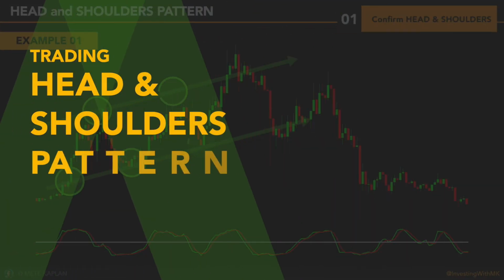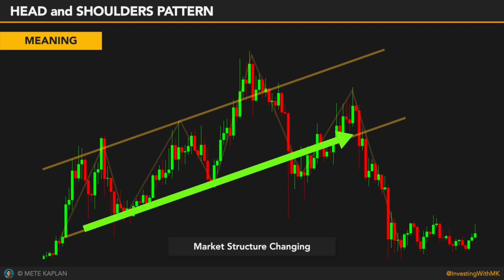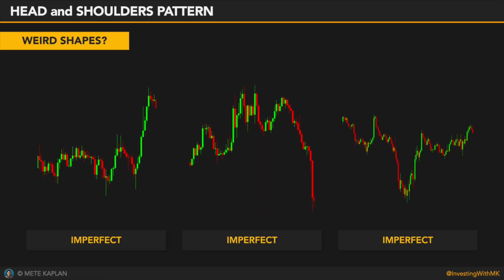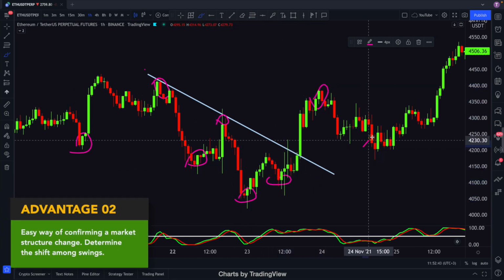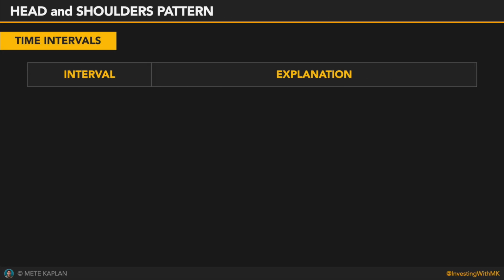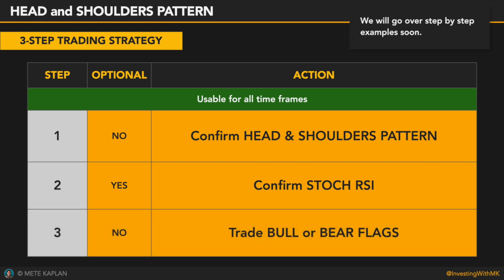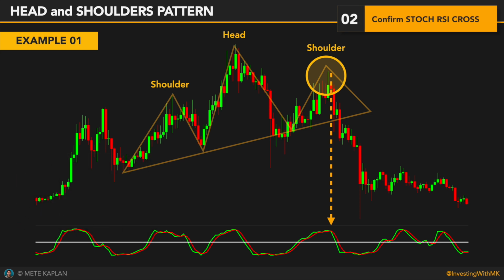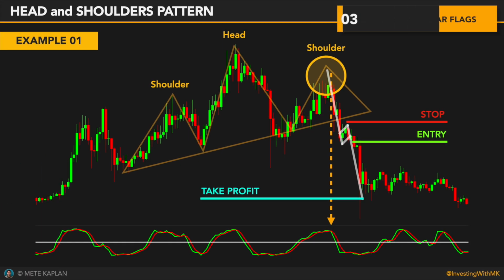How to Trade HEAD and SHOULDERS PATTERN // 3-Steps Trading Strategy with STOCH RSI and FLAGS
✅  Description:

Are you looking for a trading strategy for stocks, forex, and cryptocurrencies?
I will teach the 3 steps trading strategy for the head and shoulders pattern.

✅  Chapters:

00:00 Intro
00:45 What is Head & Shoulders Pattern?
01:11 Real Meaning of Head and Shoulders (Market Structure)
02:16 Structure of Head and Shoulders Chart Pattern
02:50 Weird Shapes on Charts?
03:50 Advantages of Head and Shoulders Pattern
04:45 Disadvantages of Head and Shoulders Pattern
05:35 Time Intervals & Time Frames
06:13 3-STEPS ULTIMATE TRADING STRATEGY
07:30 Example 01
09:52 Example 02
10:30 End